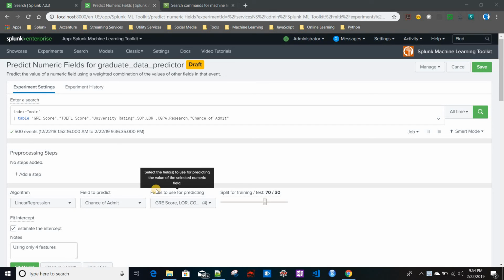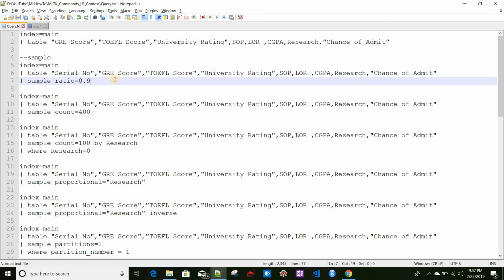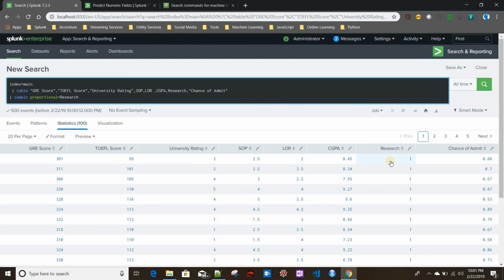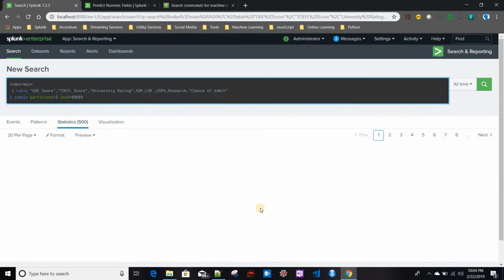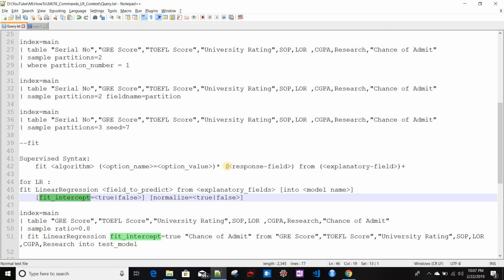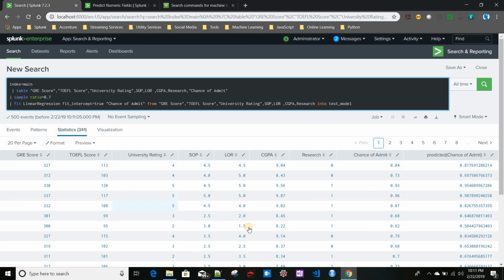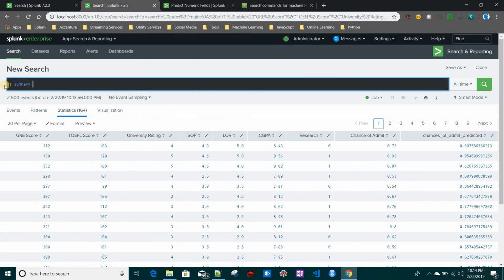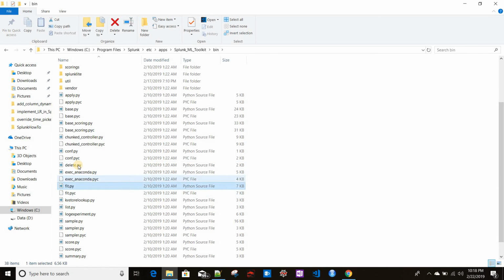Splunk MLTK : Deep dive into Splunk MLTK custom commands (Linear Regression Perspective)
In this video I have discussed about how we can use Splunk MLTK custom commands in Linear Regression perspective. The below commands has been discussed,

1. sample
2. fit
3. apply
4. summary
5. listmodels
6. deletemodel